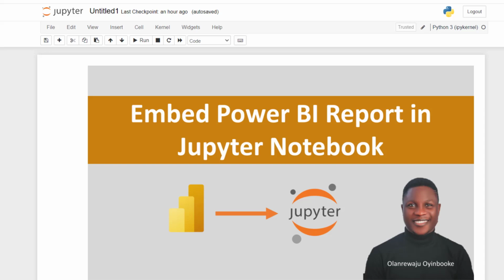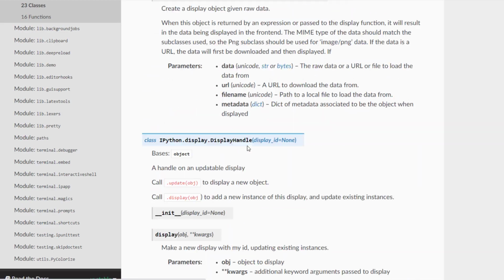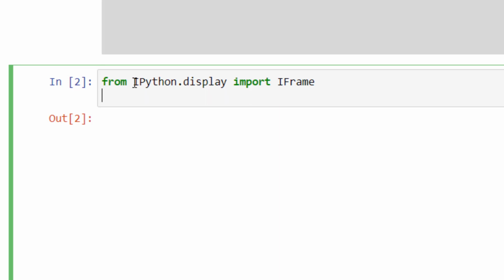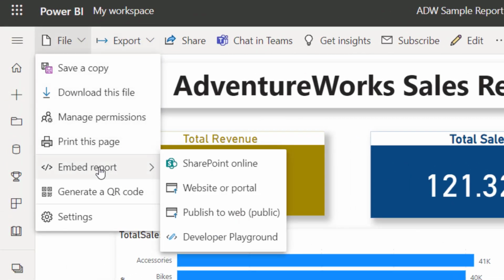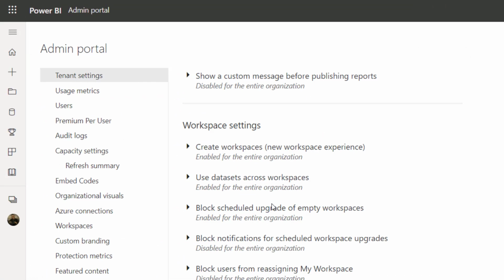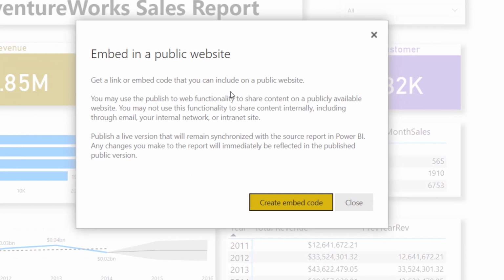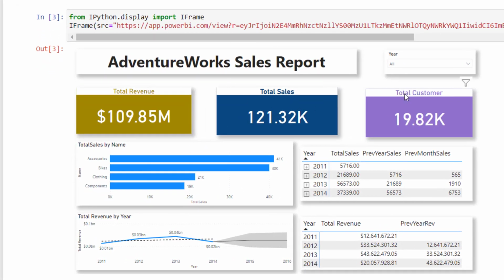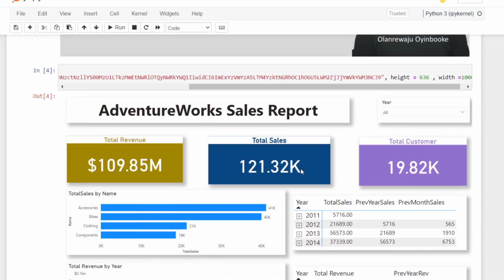Embed Power BI Report in Jupyter Notebook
With the display module in IPython API Library, we are able to embed the Power BI Report in Jupyter Notebook with just 2 lines of code.

Check this out as well.